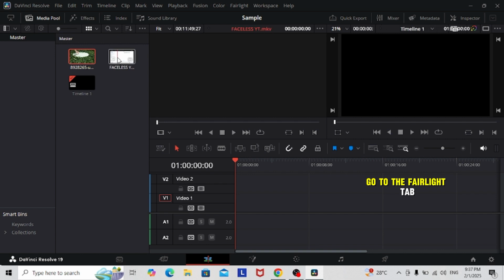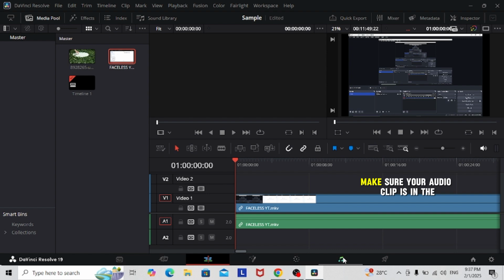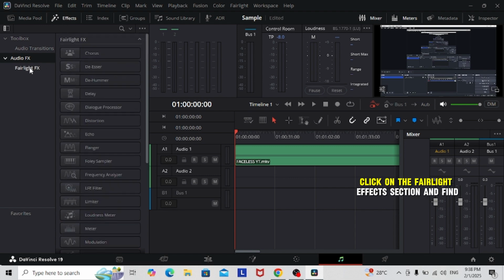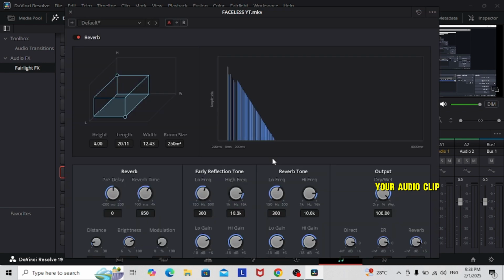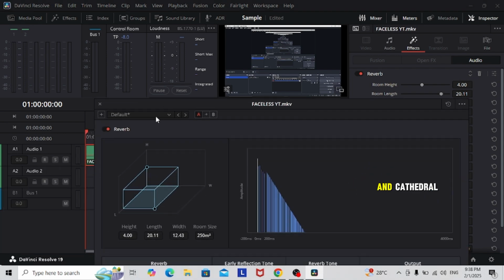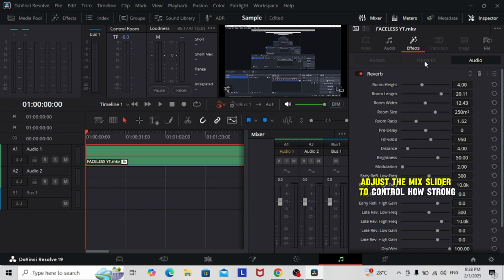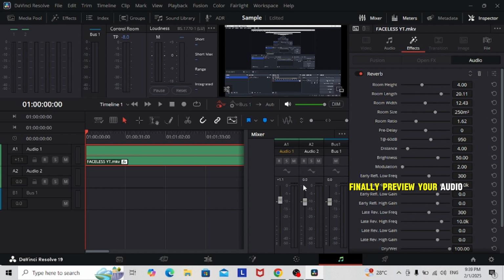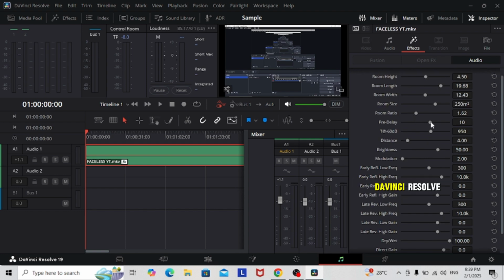How To Make Reverb Echo Effect In Davinci Resolve (Quick Tutorial)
Learn how to create a reverb echo effect in Davinci Resolve with this easy tutorial! 🎶✨ Add depth and creativity to your audio like a pro in just a few simple steps. 🎧🚀